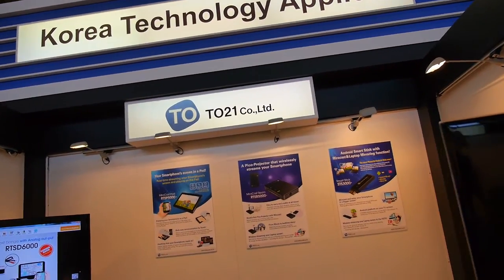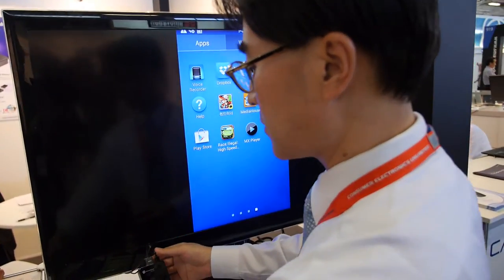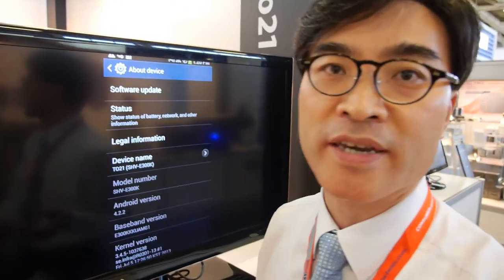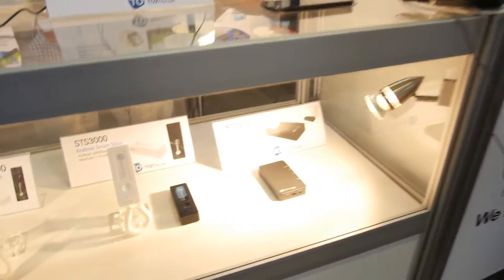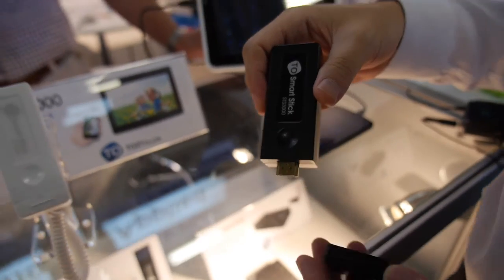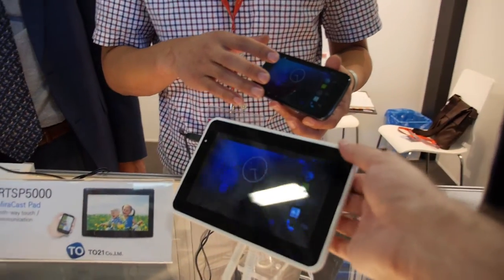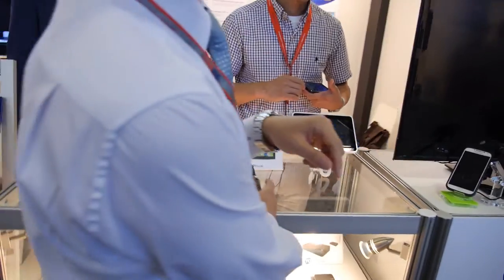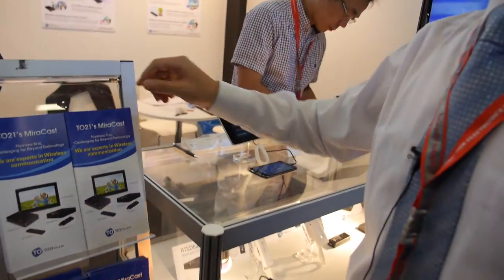To21 Co Ltd shows CAVIUM CNW6611 Powered Miracast Dongle RTSD5000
Korean To21 claims that their CAVIUM CNW6611 ARM926EJ-S 378MHz Miracast dongle has the best yet Miracast performance on the market, the price is about 30 Euros for bulk.